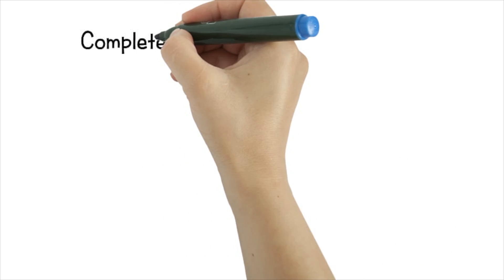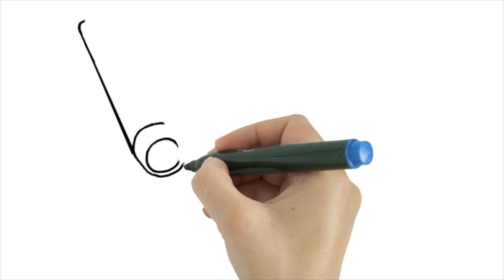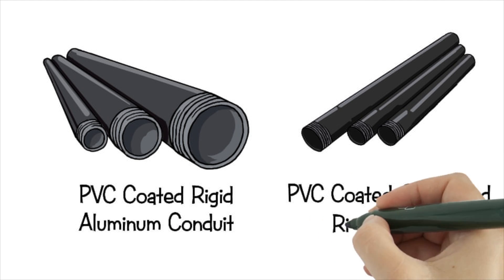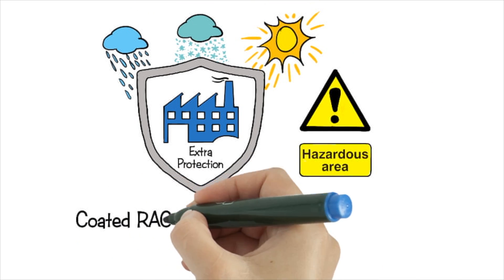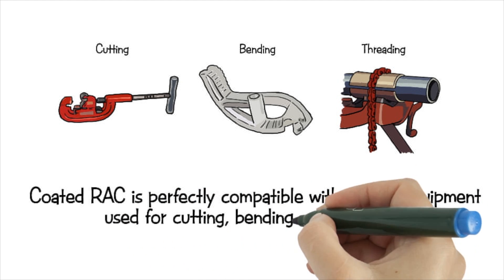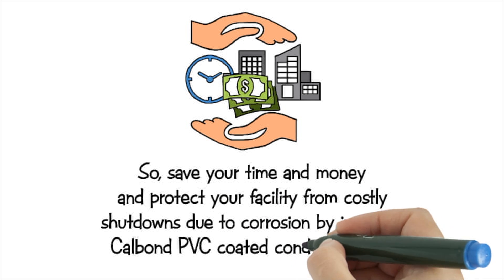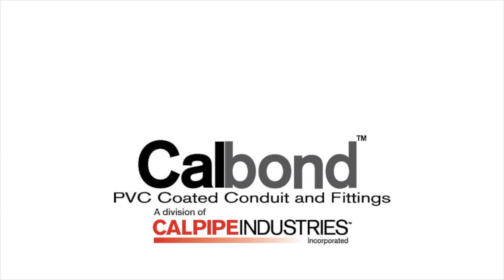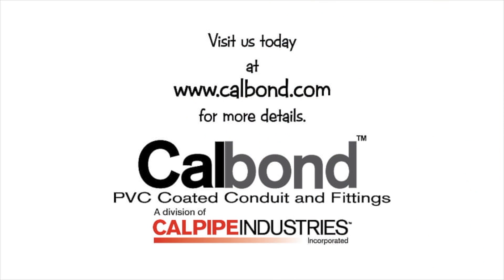Calbond RAC: PVC Coated Rigid Aluminum Conduit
This video explains the advantages of utilizing PVC Coated RAC (Rigid Aluminum Conduit).

Calbond offers a complete line of PVC Coated Conduit and Fittings, made exclusively at our state of the art facility in Santa Paula, California. With proper installation, one can expect a long lasting, superior corrosion resistant system that requires little to no maintenance.